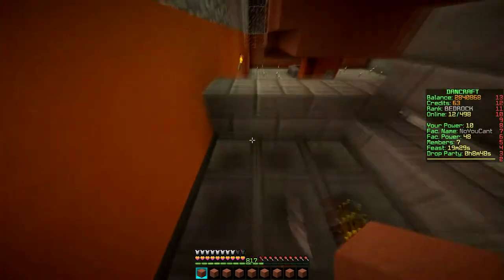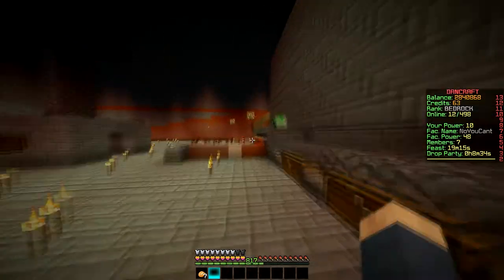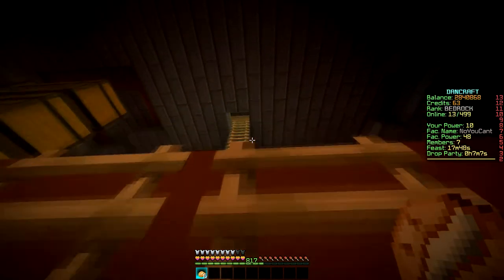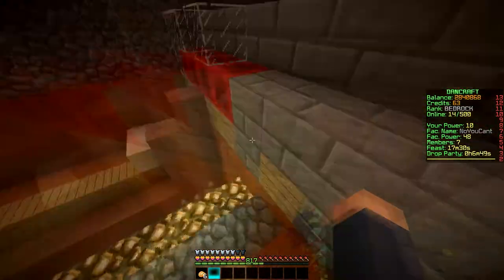Minecraft: Woah, Another Base Tour?! - Factions Episode 9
►Server IP:
play.dancraft.net